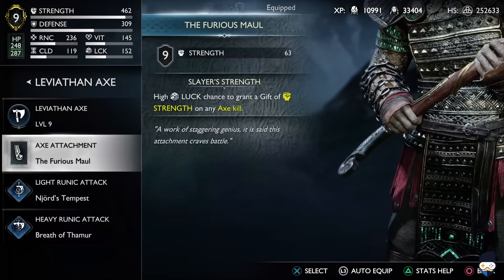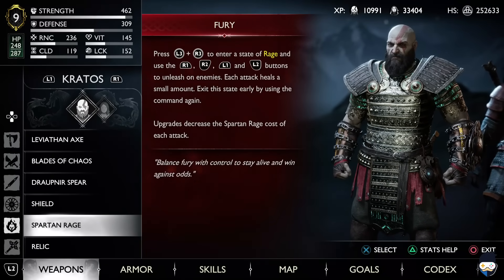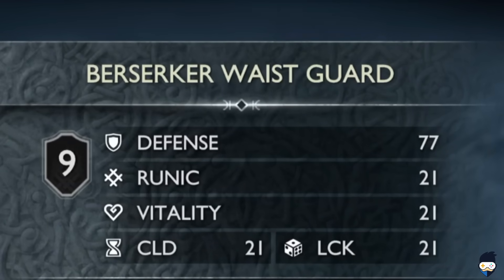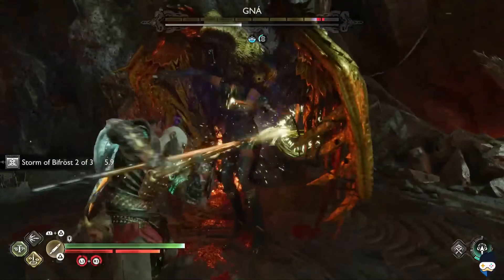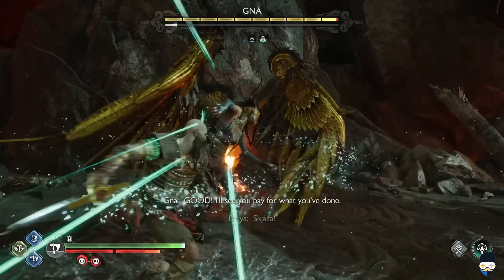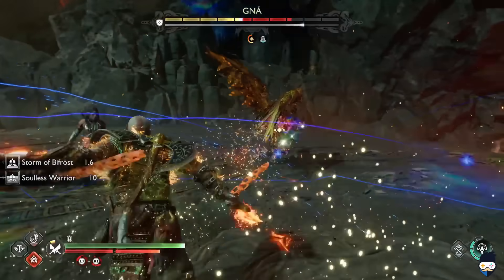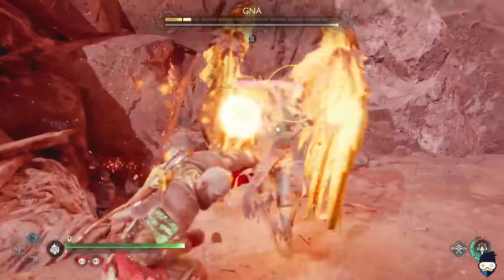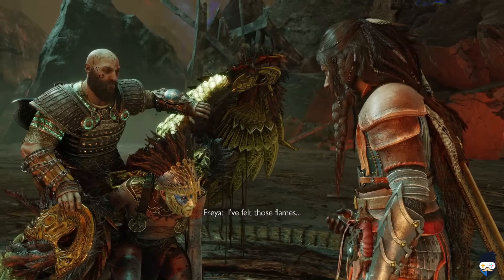Step by Step Guide - Gna under 90 seconds - God of War Ragnarok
*Update:* [WORLD RECORD AXE ONLY] Gna in 6 seconds [GMGOW NG+ No Damage] - God of War Ragnarok

Here's my step by step guide on how to defeat Gna under 90 seconds. This is the only build you need to defeat any enemy or boss in the game (I'm working on improving this build). Follow the steps and you'd be surprised to see how destructive this build is!
Done on Give Me Balance difficulty.

0:00 Intro
0:46 Equipment and Enchantments
3:54 Step by Step Battle

Consider becoming a *member* of my channel to show your support and get access to exclusive membership perks:
*Members get:*
Loyalty Badges
Early access to new videos
Shout-outs at the end of every new video
Exclusive member-only videos
Play games with me and get assistance where needed